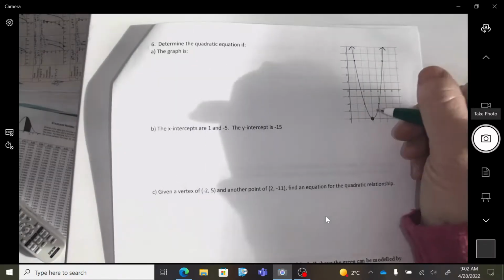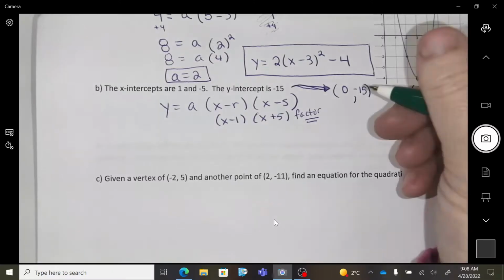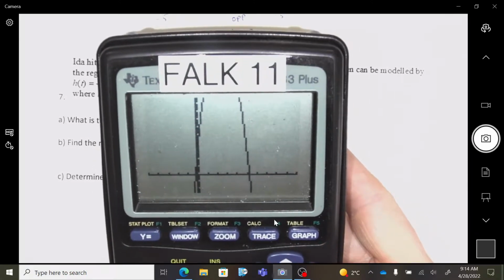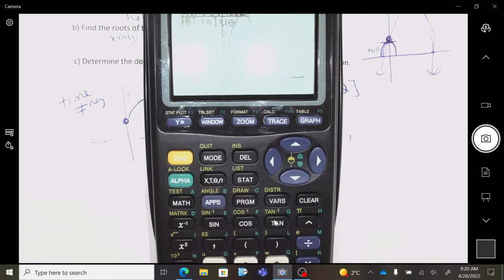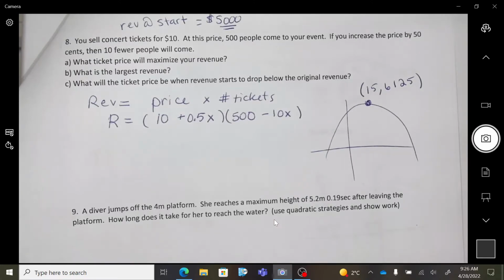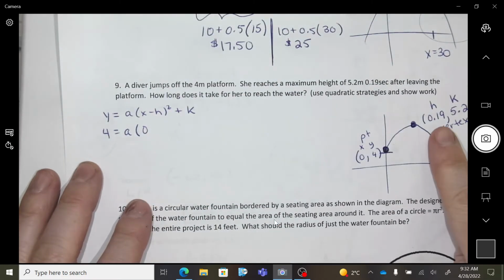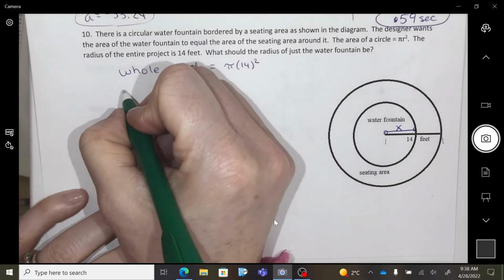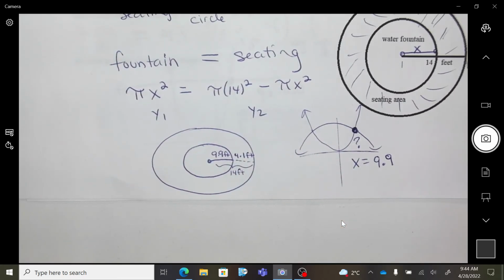applied quadratics unit recap 2nd half